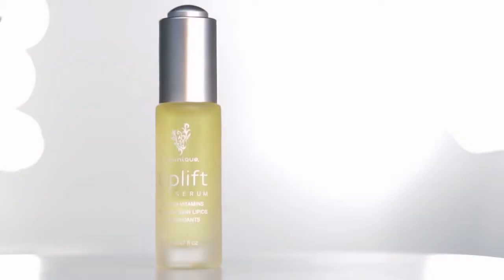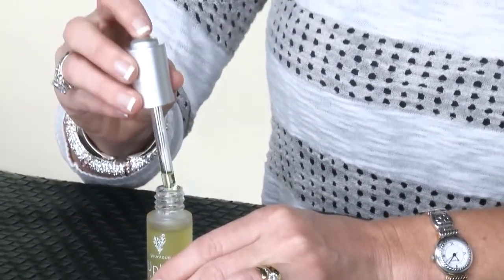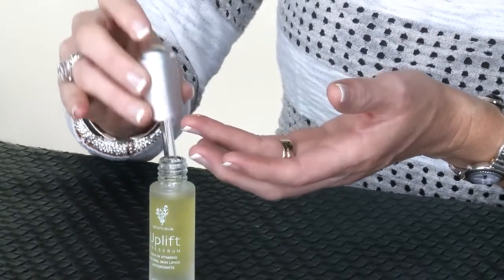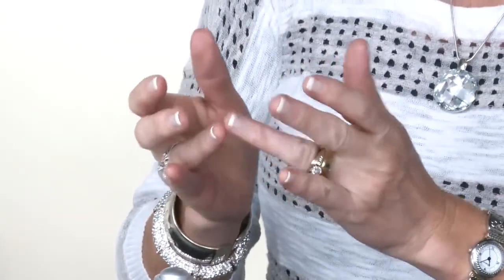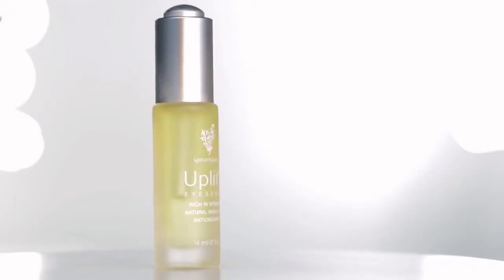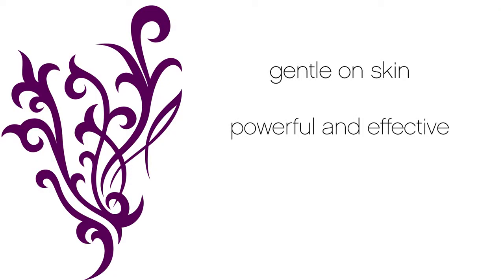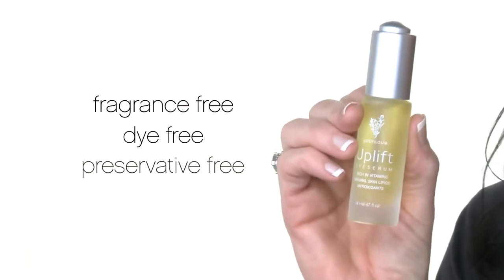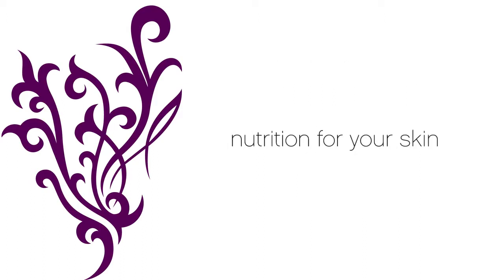Uplift Eye Serum Tutorial from Younique (UK)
Uplift Eye Serum is formulated to replenish, moisturize, and reduce the appearance of fine lines and winkles. Melanie Huscroft, Younique Cofounder, and Mukhtar Siddiqui, Chief Scientific Officer, explain how Uplift Eye Serum is nutrition for your skin.